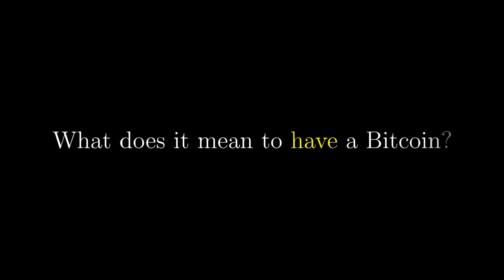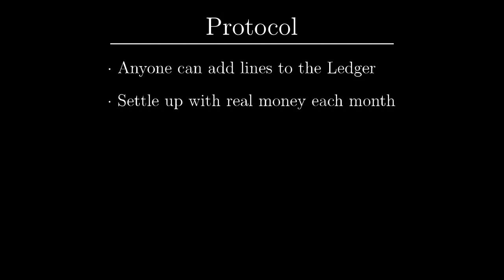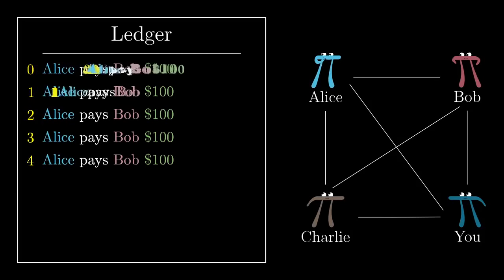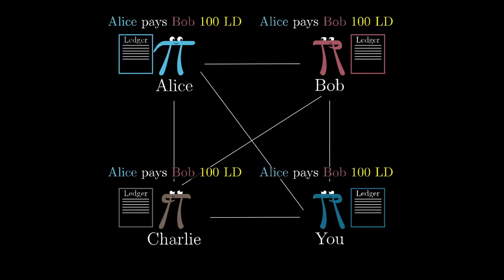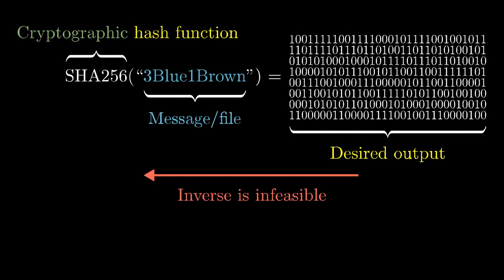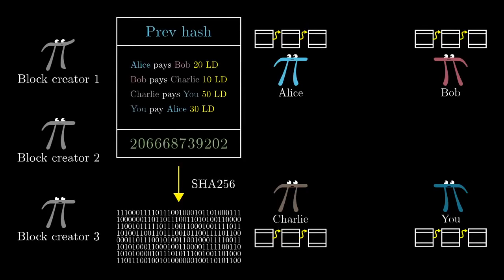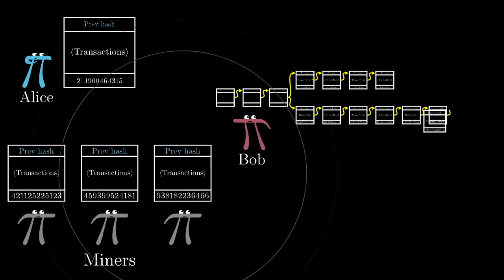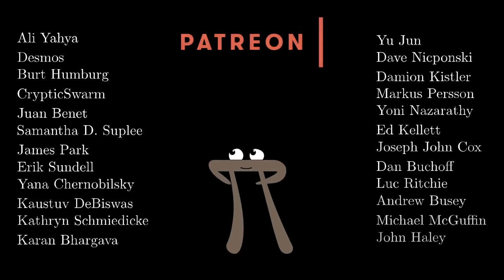Ever wonder how Bitcoin and other cryptocurrencies actually work? Blockchain technology explained.